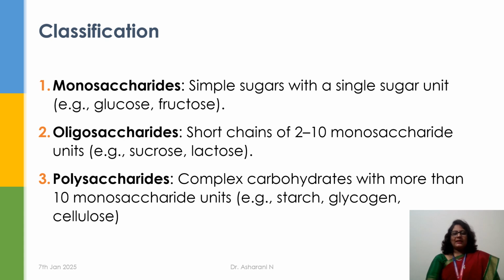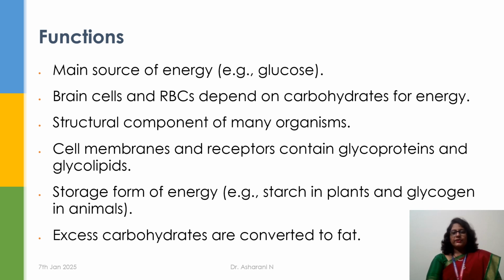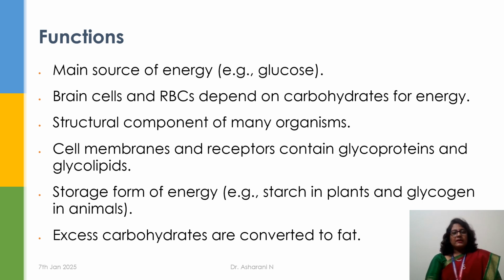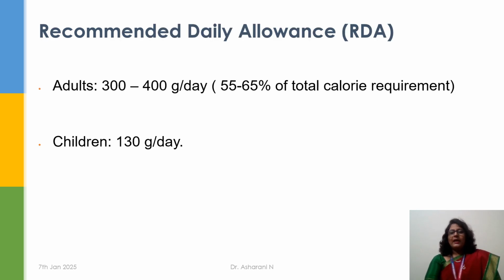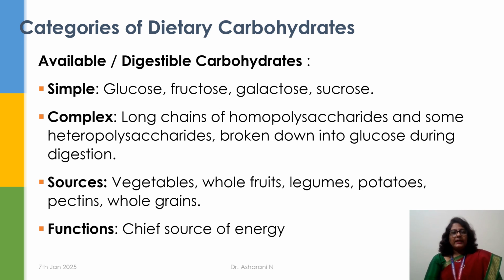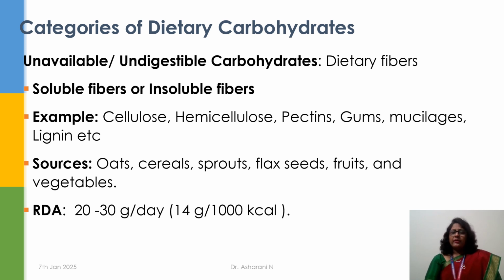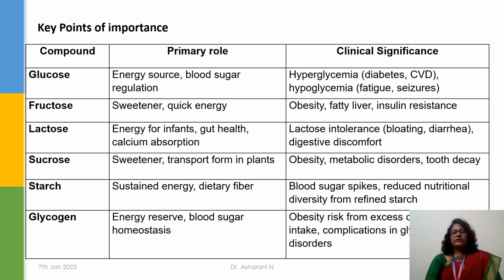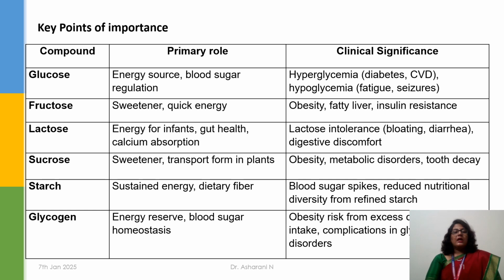Module 1 Nutritional Importance of Carbohydrates Value added course Nutrition in Diabetes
Small content on nutritional importance of Carbohydrates